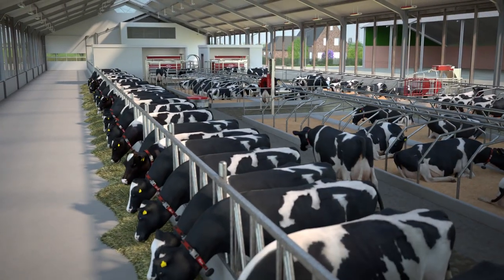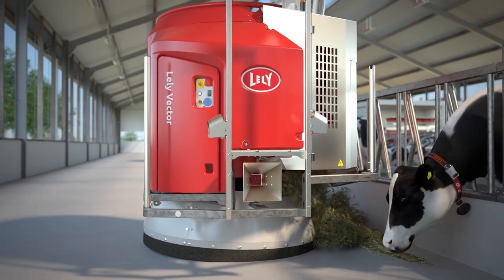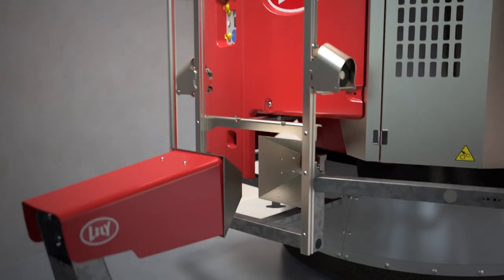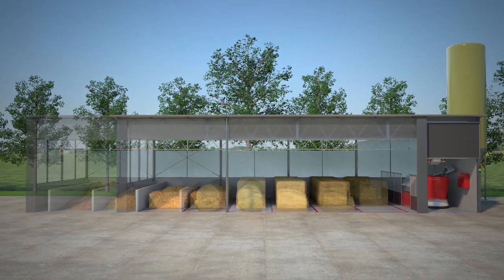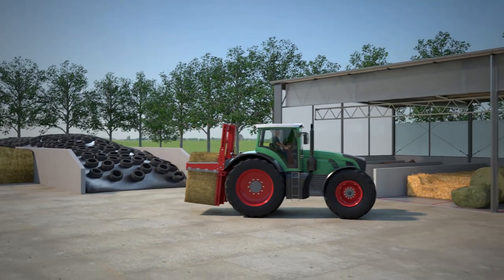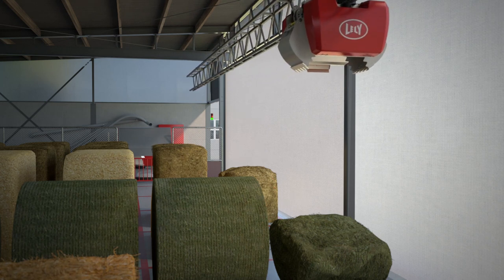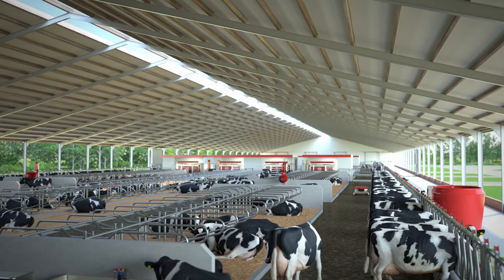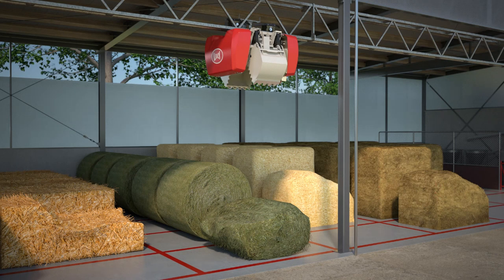Lely Vector - Improve the feeding kitchen in farming via innovation and technology - Animation - EN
Increase the efficiency and profitability of your feed strategy by feeding your cows more often. More frequent innovation feeding technology stimulates frequent eating day and night, which means cows ingest more fodder. The Lely Vector has a positive impact on animal health, fertility and production, and also benefits your overall farming. In this animation we will take a look how the feed kitchen works.